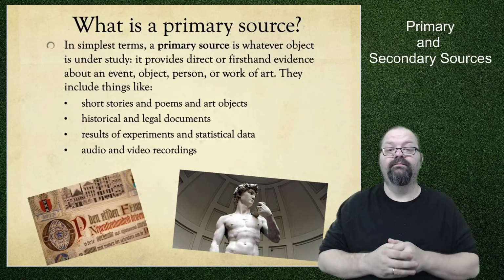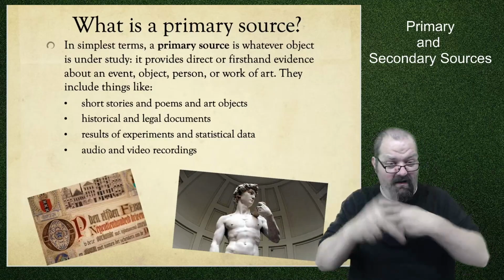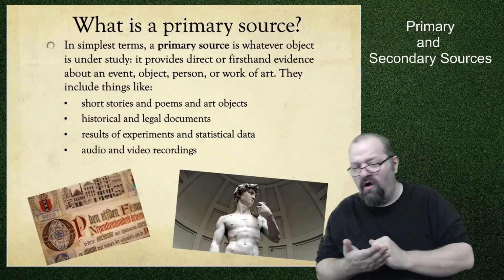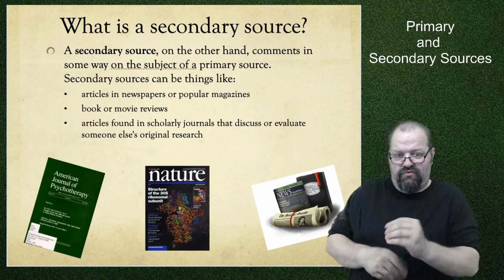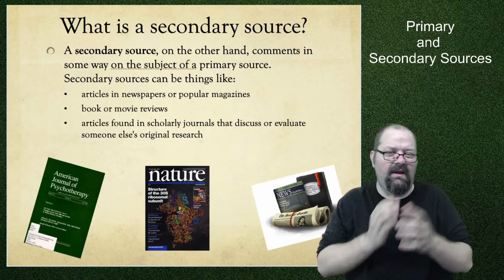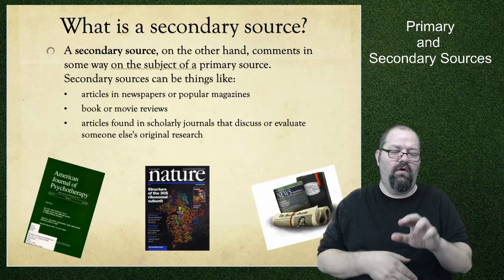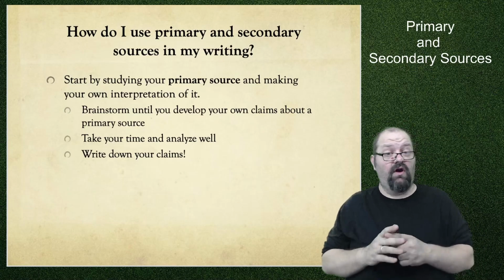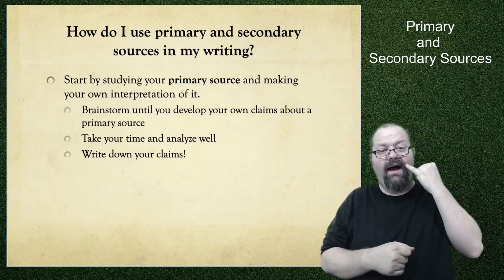Primary and Secondary Sources (Interpreted)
ASL interpreter: Adam Marlin